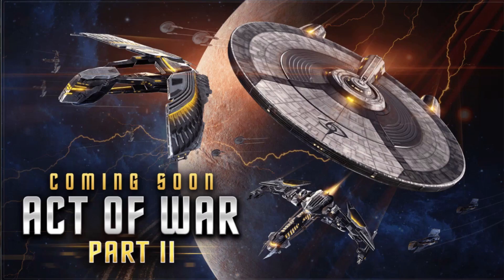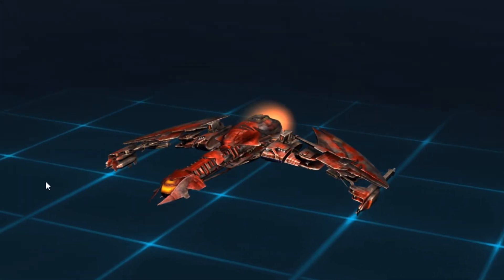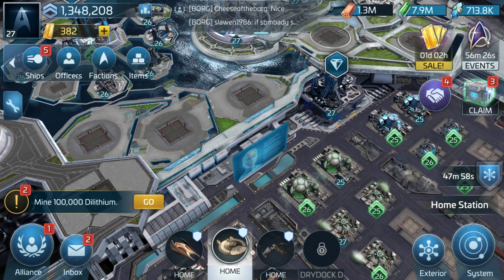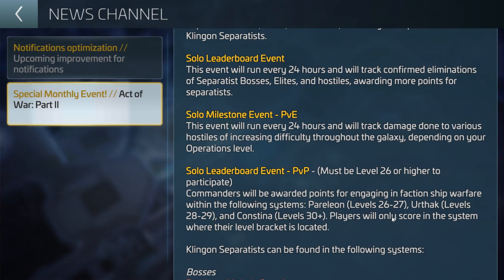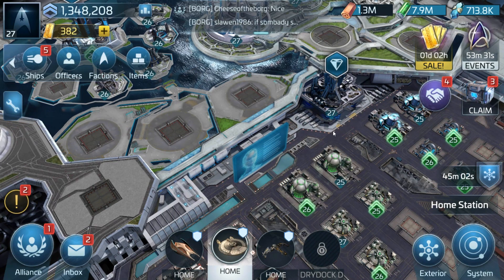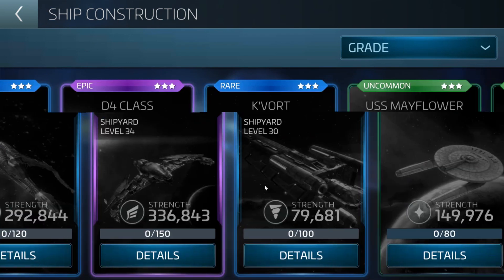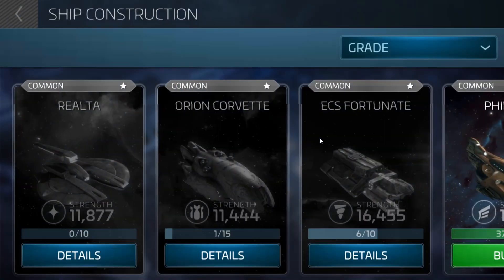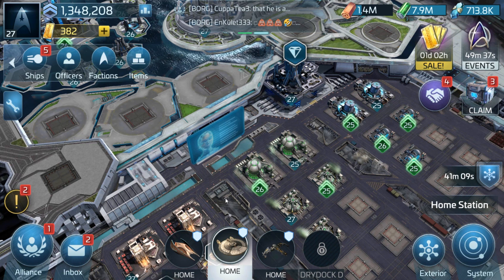Star Trek Fleet Command | Getting Your First Faction Ship - Hijacked Event